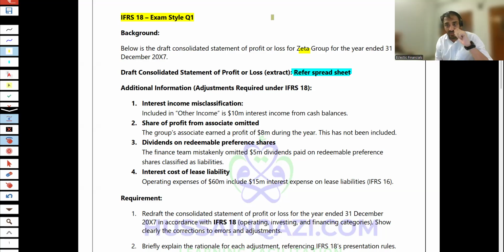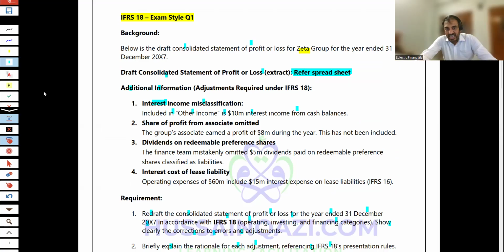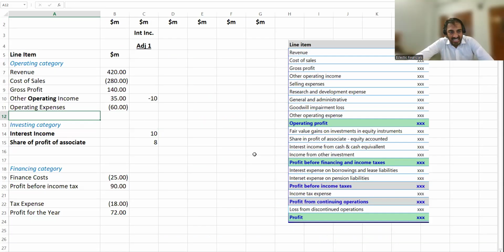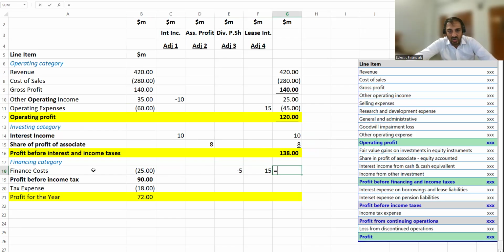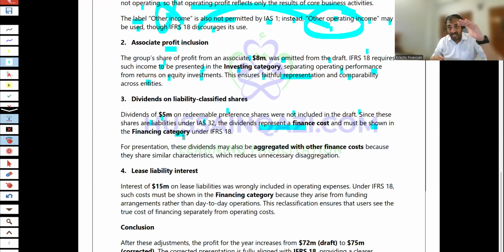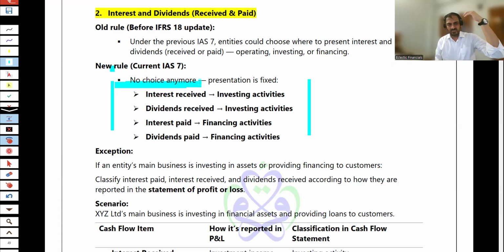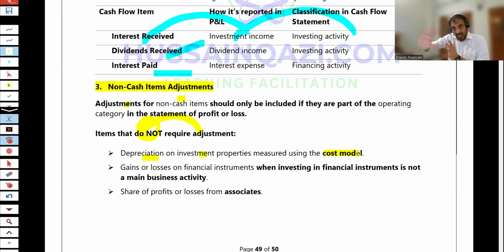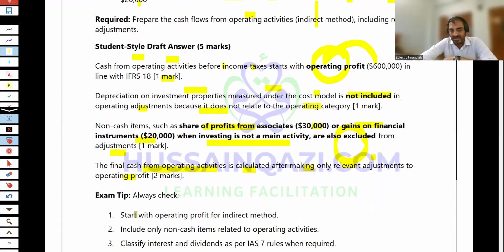IFRS 18 in Group Accounts